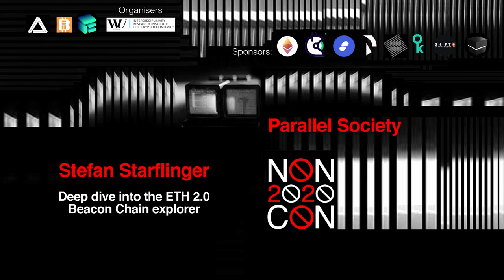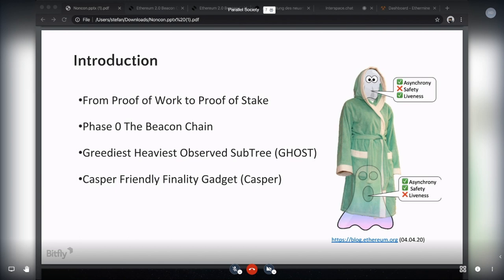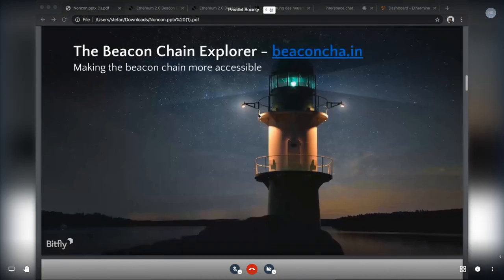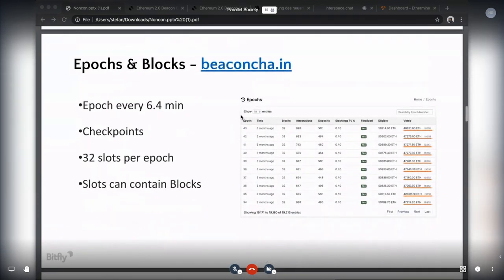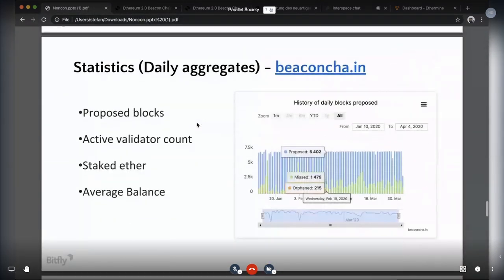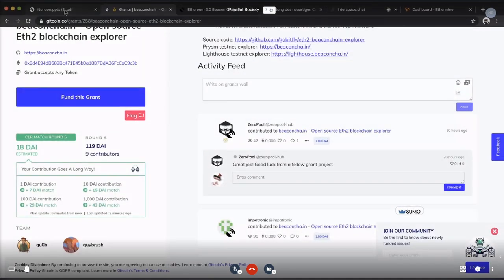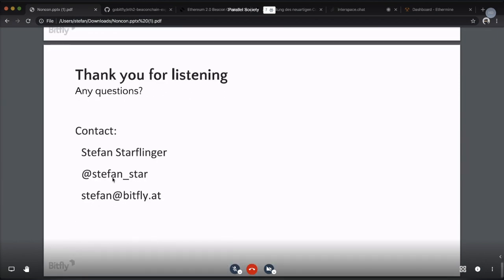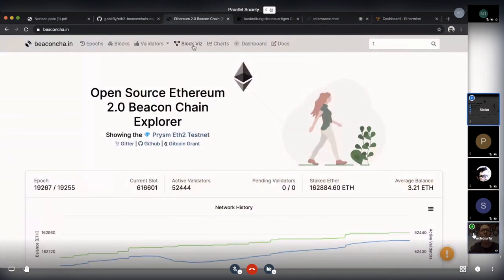Parallele Society Stefan Starflinger